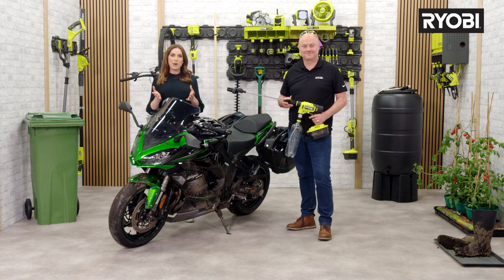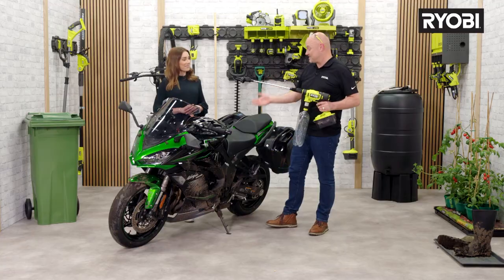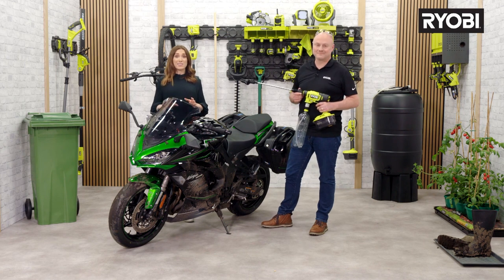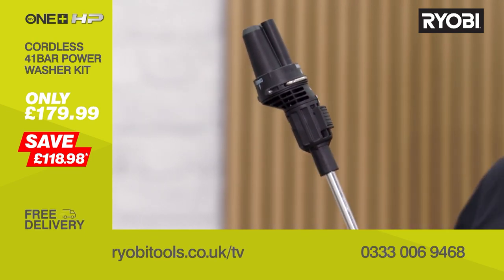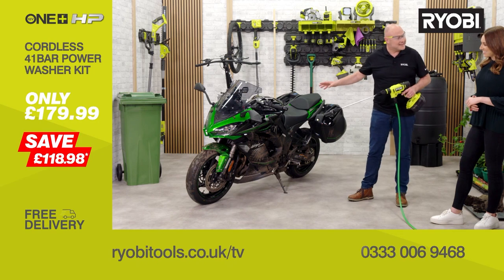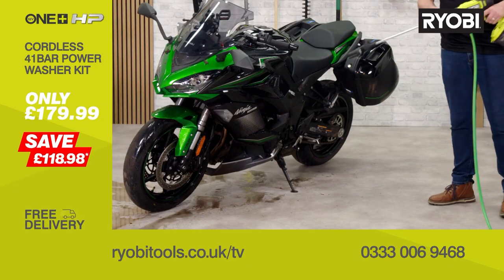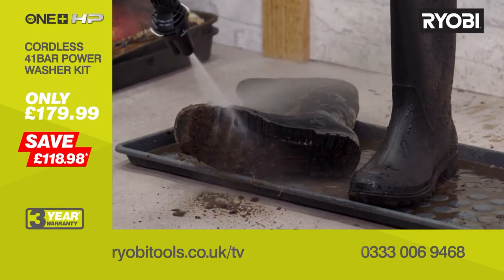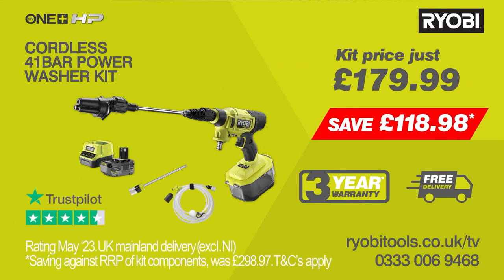Ryobi’s TV Shop - 18V ONE+ Cordless HP Brushless Power Washer (Starter Kit)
18V ONE+ Cordless  HP Brushless Power Washer

Incorporating a 3-in-1 nozzle includes a turbo nozzle for tough cleaning applications, 15° fan spray for general cleaning, and a shower function for rinsing. Producing 8x more power than a standard garden hose ensures cleaning a variety of surfaces is quick and easy. The Brushless Power Washer also has three power settings of 7Bar for light cleaning, 22Bar for moderate cleaning such as your car and 41Bar for heavier duty cleaning like patios and dried on dirt.

Using the included 4.0Ah battery, the Ryobi RY18PWX41A-140 can be used for up to 18 minutes at high speed on a single charge. This is a starter kit - a 4.0Ah battery and charger are included.

00:00 - Introducing the Ryobi 18V ONE+ Cordless  HP Brushless Power Washer
00:50 - Ryobi's ONE+ battery range - One battery fits into over 200 tools
01:11 - What can the 18V ONE+ Cordless  HP Brushless Power Washer be used for
01:28 - How to operate the 18V ONE+ Cordless  HP Brushless Power Washer?
02:08 - What is included in the 18V ONE+ Cordless  HP Brushless Power Washer Starter Kit?
02:36 - What is the 18V ONE+ Cordless  HP Brushless Power Washer capable of?
03:29 - How does the fan spray feature work on the 18V ONE+ Cordless  HP Brushless Power Washer?
03:51 - How does the shower function work on the 18V ONE+ Cordless  HP Brushless Power Washer?
04:17 - What is included in the Ryobi TV special offer?

18V ONE+ Cordless  HP Brushless Power Washer is part of the Ryobi ONE+™ system of over 200 cordless tools for the home, garden, automotive, crafting and much more.